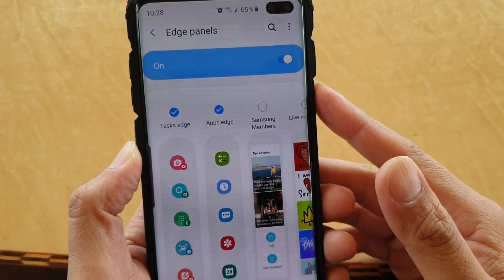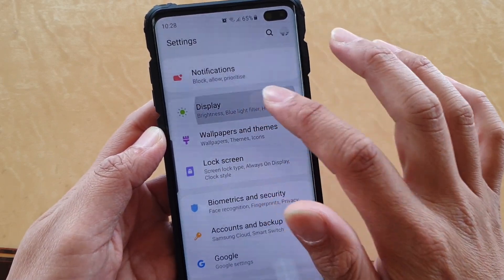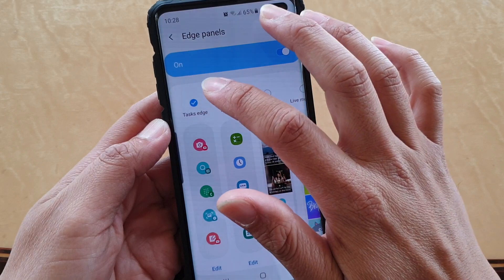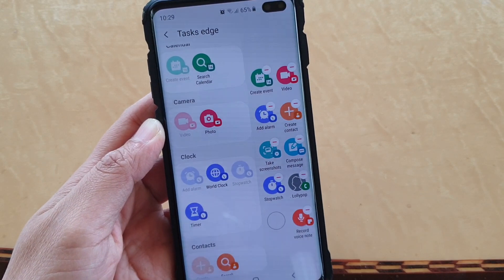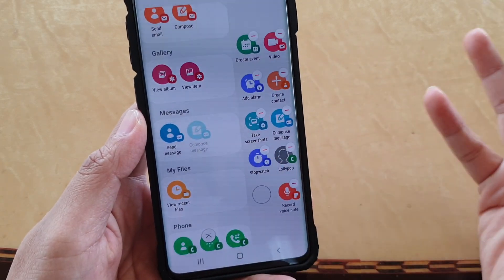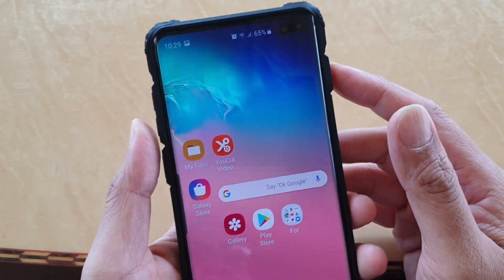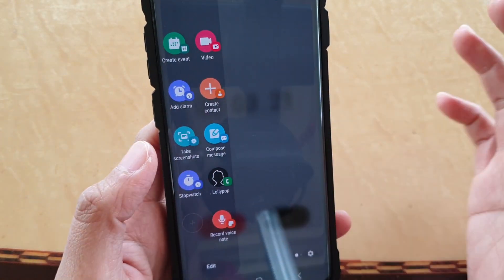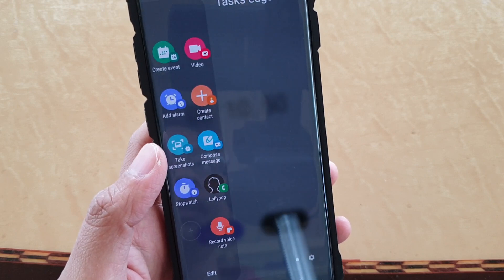Galaxy S10 / S10+: How to Add / Remove Task Edge to Edge Panels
Learn how you can add or remove task edge to edge panels on Galaxy S10 / S10+.